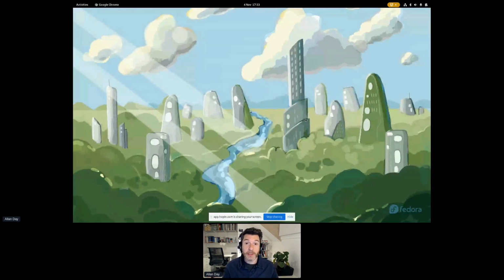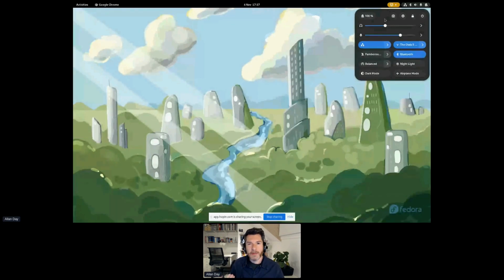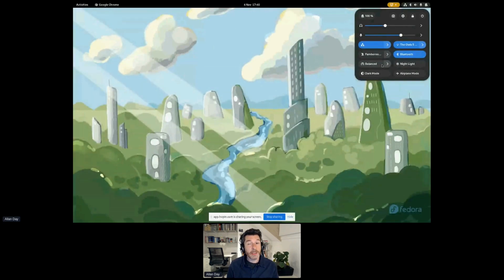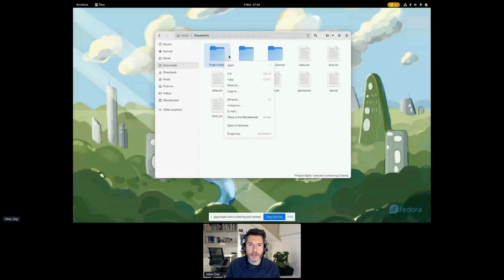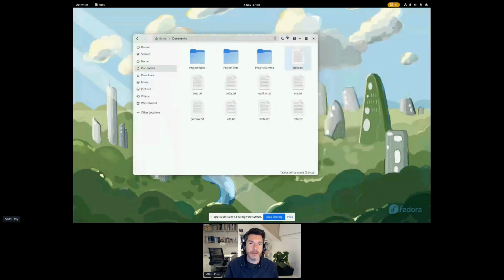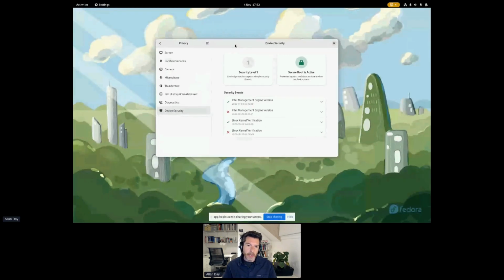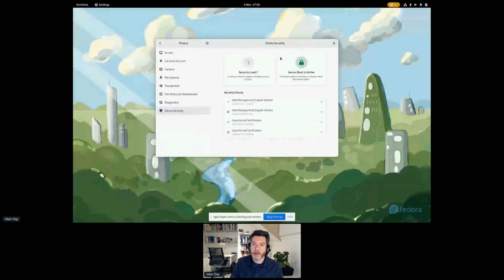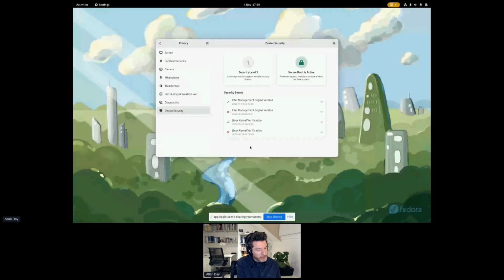What's new in Fedora Workstation?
Allan Day describes the new features in Fedora Workstation 37 at the F37 Release Party.